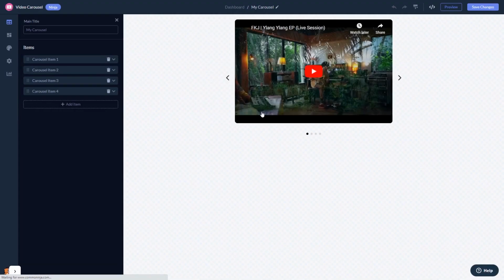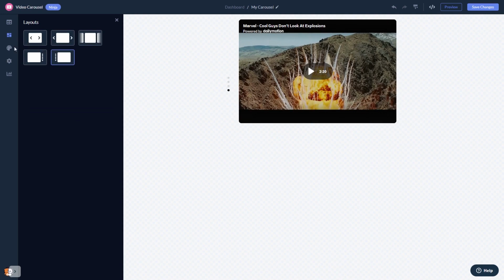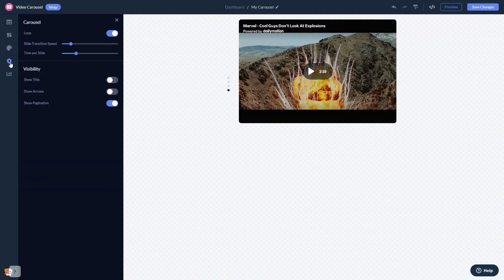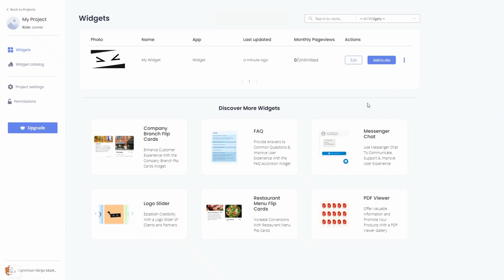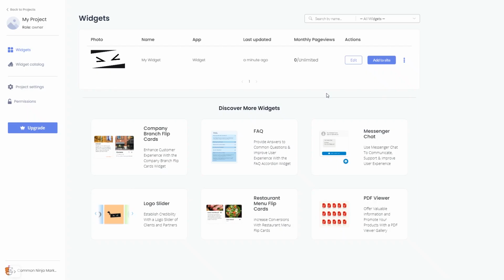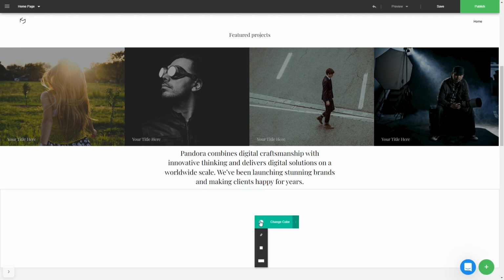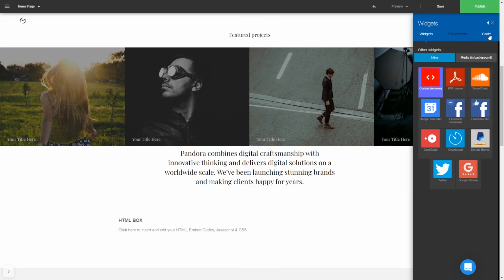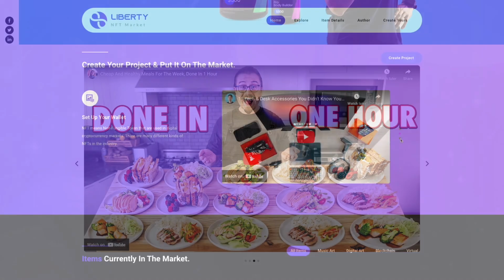How to add a Video Carousel to IM Creator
Video Timeline
00:00 About the Video Carousel widget
00:25 Creating Video Carousel widget
00:38 Editing the Video Carousel widget
01:19 Adding the Video Carousel widget to IM Creator

The Video Carousel widget for IM Creator has a wide variety of customizable features, including:
- Video size
- Arrows & Pagination